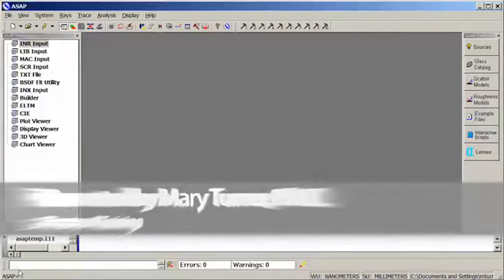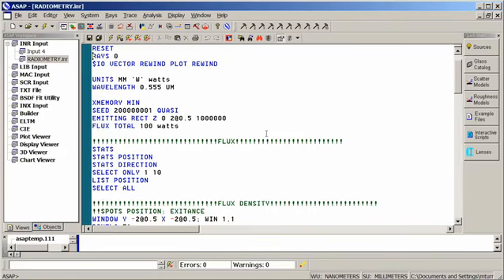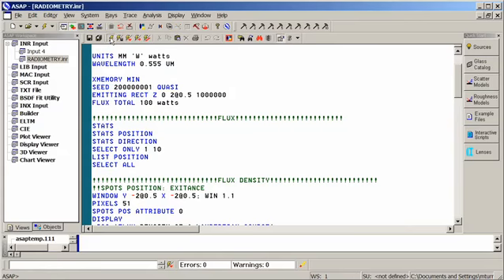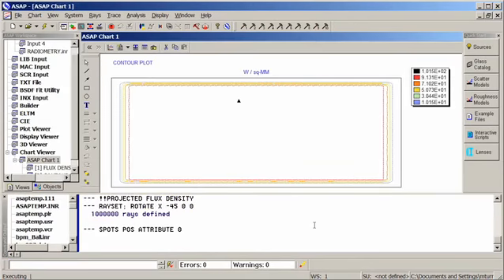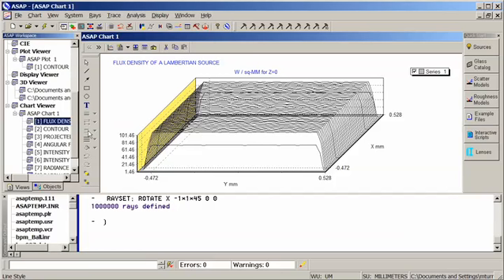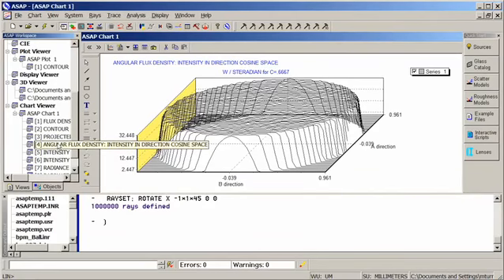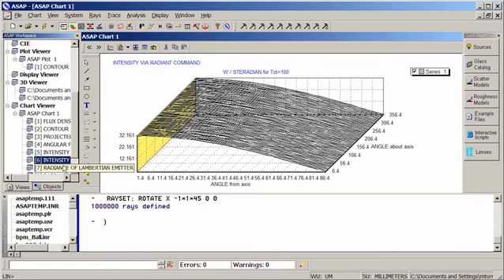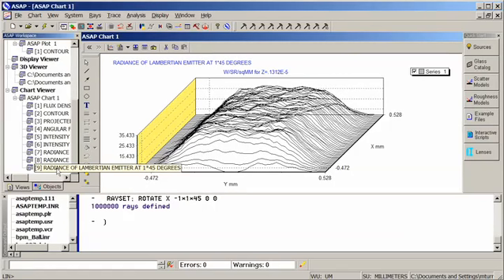Radiometry in ASAP (Demo Movie)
Mary Turner walks us through the radiometric analysis and modeling radiometry of complex systems in ASAP®.